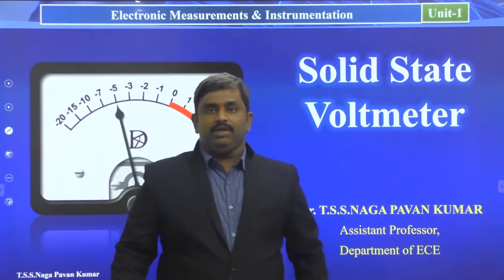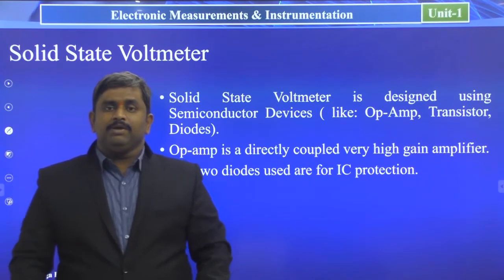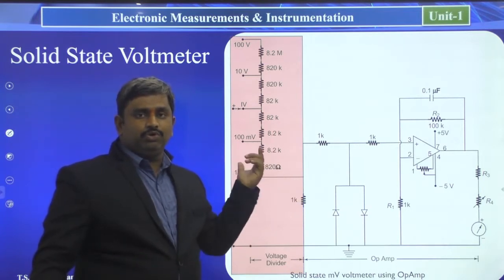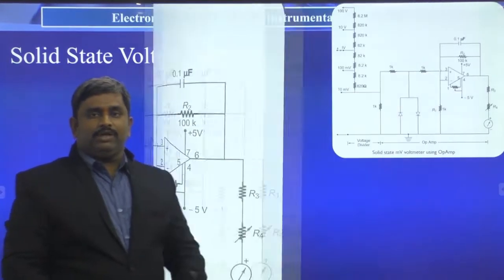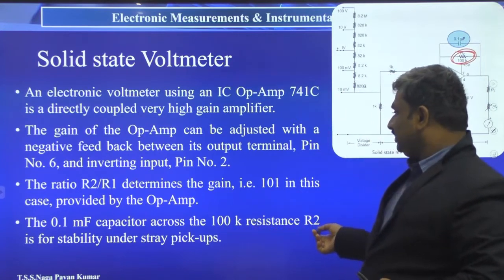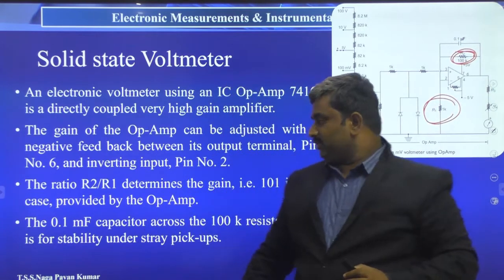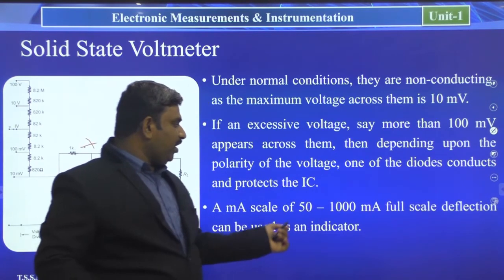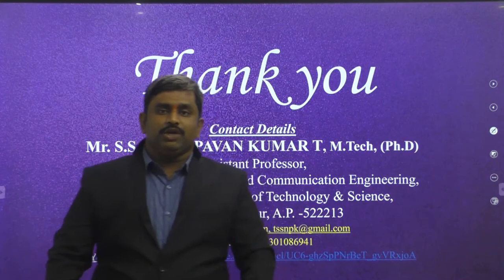EMI106 - Solid State Voltmeter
Solid State Voltmeter
Solid State Voltmeter is designed using Semiconductor Devices ( like: Op-Amp, Transistor, Diodes).
Op-amp is a directly coupled very high gain amplifier.
The two diodes used are for IC protection.
An electronic voltmeter using an IC Op-Amp 741C is a directly coupled very high gain amplifier.
The gain of the Op-Amp can be adjusted with a negative feed back between its output terminal, Pin No. 6, and inverting input, Pin No. 2.
The ratio R2/R1 determines the gain, i.e. 101 in this case, provided by the Op-Amp.
The 0.1 mF capacitor across the 100 k resistance R2 is for stability under stray pick-ups.
Terminals 1 and 5 are called offset null terminals.
A 10 kΩ potentiometer is connected between these two offset null terminals with its centre tap connected to a – 5V supply.
This potentiometer is called zero set and is used for adjusting zero output for zero input conditions.

Under normal conditions, they are non-conducting, as the maximum voltage across them is 10 mV.
If an excessive voltage, say more than 100 mV appears across them, then depending upon the polarity of the voltage, one of the diodes conducts and protects the IC.
A mA scale of 50 – 1000 mA full scale deflection can be used as an indicator.
R4 is adjusted to get maximum full scale deflection